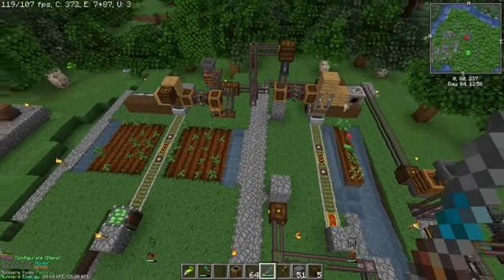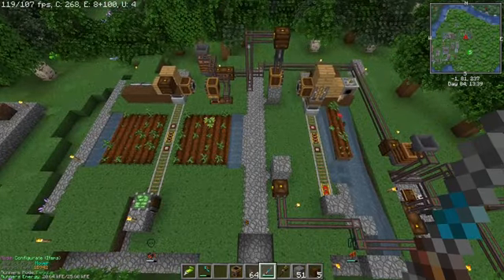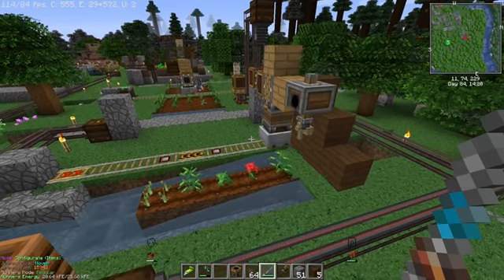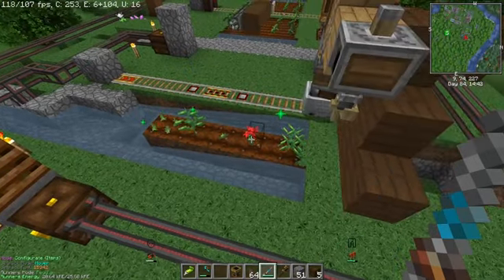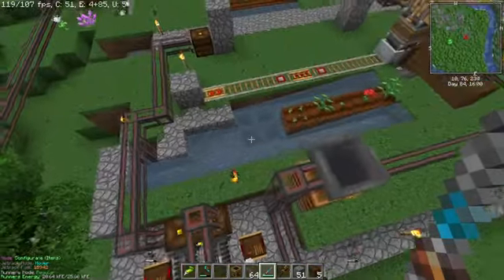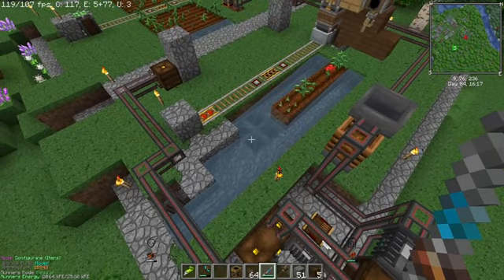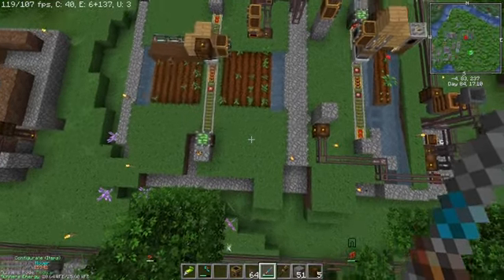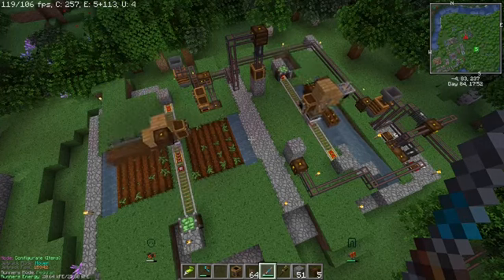Tandem Farming Technique, Speciality Bot Farm MineCraft 1.16.5 with Create and Mekanism Mods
Demonstrates the practical implementation of multiple farming techniques to form tandem farming in MineCraft.  Utilises multiple "bot" types.  Valhelsia 3.